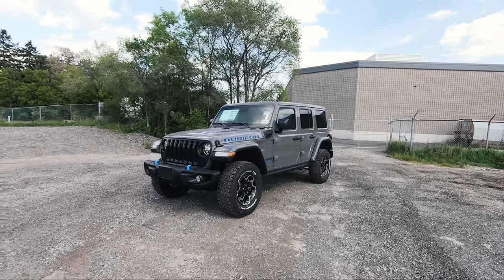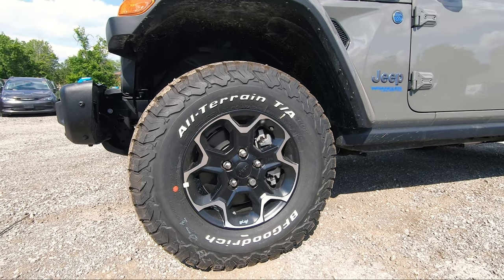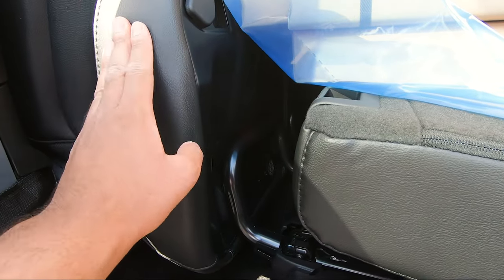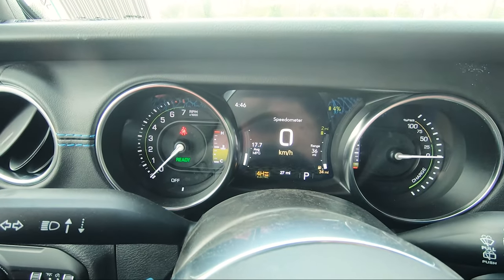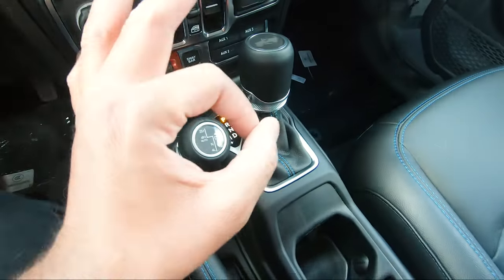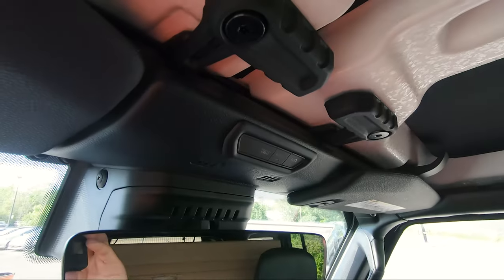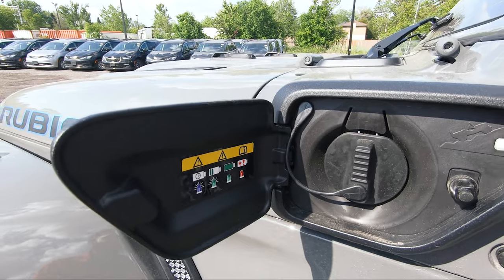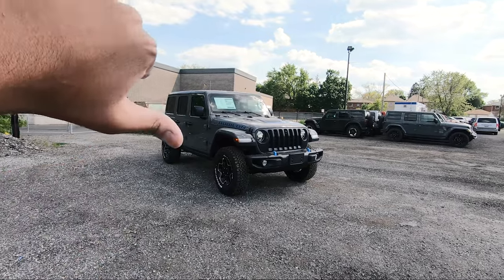2021 JEEP WRANGLER UNLIMITED RUBICON 4XE *In-Depth Review* | Is The Jeep 4xe Worth The Upgrade?!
Jeep Wrangler 4xe Review
In this video, I will cover the all-new 2021 Jeep Wrangler Unlimited Rubicon 4xe. You can get this in both the Jeep Wrangler Unlimited Sahara and the Jeep Wrangler Unlimited Rubicon! Everyone has been waiting for Jeep to release their Wrangler 4xe Plug-in Hybrid lineup. Now that it's finally here, I dive deep and see if it's really worth the extra jump in price.